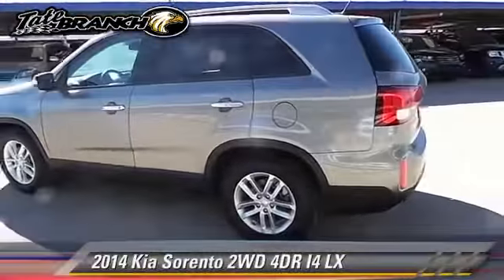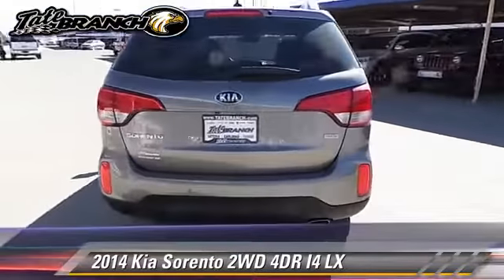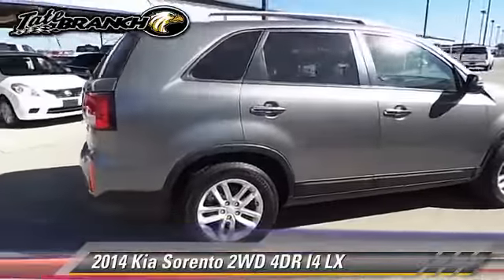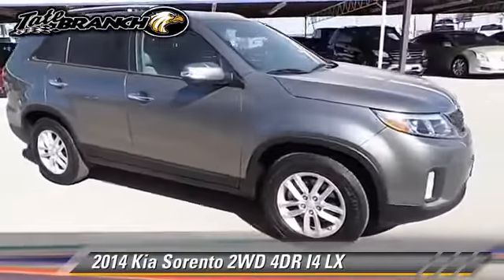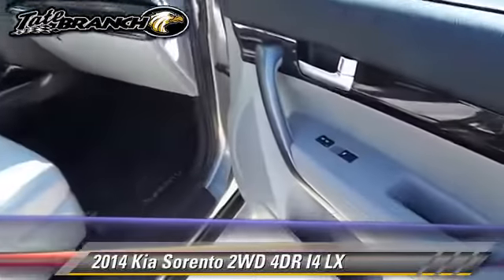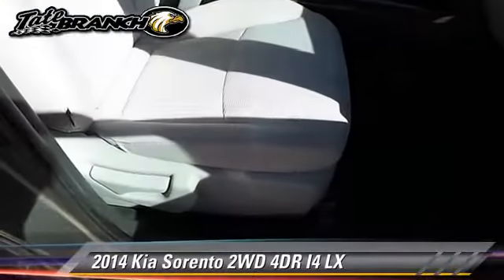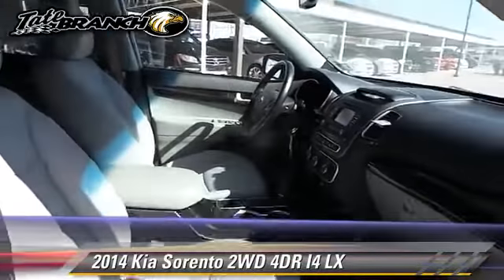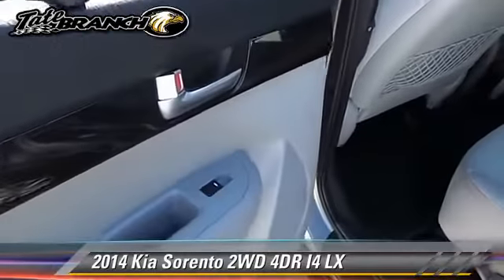2014 Kia Sorento LX - HOBBS, LUBBOCK, MIDLAND, ODESSA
2014 Kia Sorento 2WD 4DR I4 LX

$25,500

Color: GRAY
Engine: 4 - CYL.
Transmission: AUTOMATIC
Miles: 33500
VIN: 5XYKT3A62EG439299
Stock: H0595

This vehicle features: FRONT-WHEEL DRIVE, AUTOMATIC STABILITY CONTROL, CENTER ARM REST, CENTER CONSOLE, CHILD SAFETY LOCKS, CURTAIN AIR BAGS, DUAL FRONT AIR BAGS, HEATED SEATS, HEATED SEATSPOWER WINDOWS, KEYLESS ENTRY, POWER DOOR LOCKS, RECLINING SEATS, TELESCOPIC STEERING WHEEL, TILT WHEEL, TRACTION CONTROL, WINDOW LOCK

TATE BRANCH DODGE CHRYSLER JEEP RAM HOBBS. PROUDLY SERVING HOBBS, LUBBOCK, MIDLAND, ODESSA, AND SURROUNDING NEW MEXICO LOCATIONS. THIS GRAY 2014 Kia SORENTO IS EQUIPPED WITH A Engine: 2.4L I4 GDI DOHC w/Dual CVVT, AUTOMATIC TRANSMISSION, AND RECEIVES AN ESTIMATED 20 City/26 Hwy MPG.

[DFIN:3:3234900:A:357:5FED14F2:1f5d052333a63f950a824dc834322bd4]